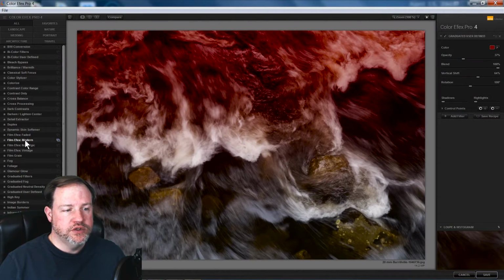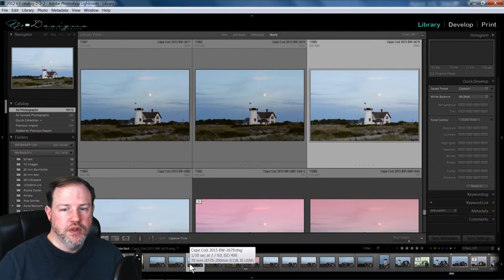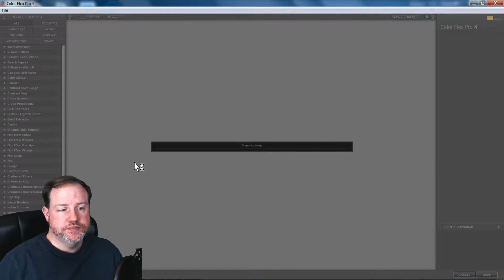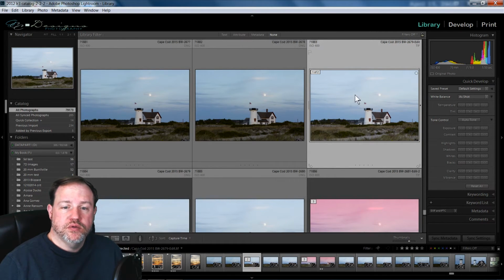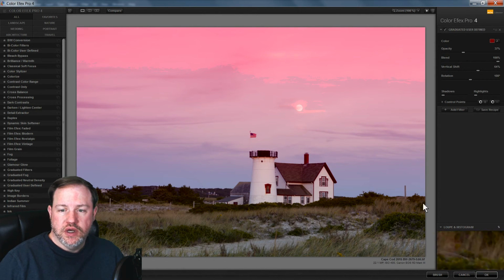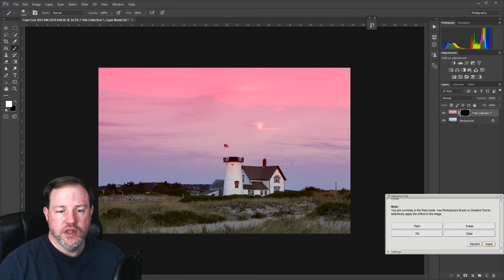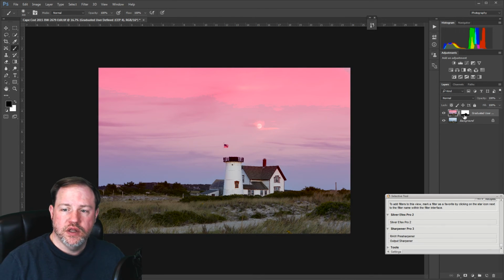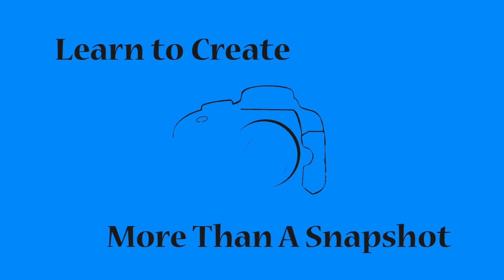3 Ways to Use The Nik Plugins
3 Ways to Use The Google Nik Plugin Collection

If you like this video and you're interested in learning more about the Nik Collection, to join my free course.  It's still under development and won't be free forever, so get in while you can.  Your input could even help make this my greatest course.